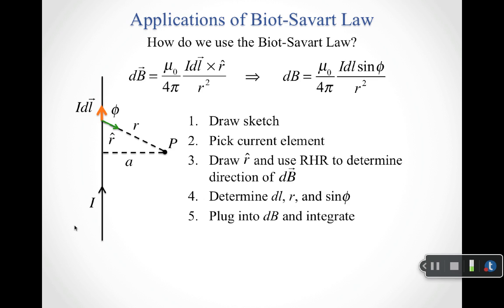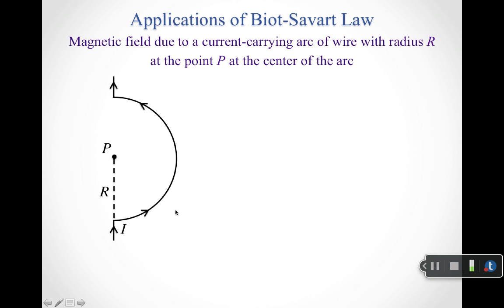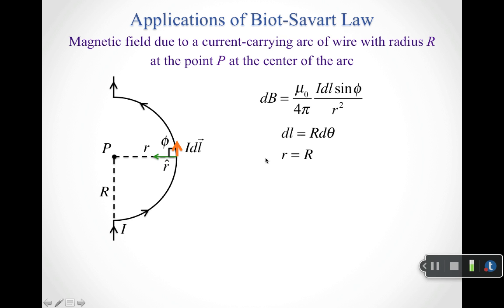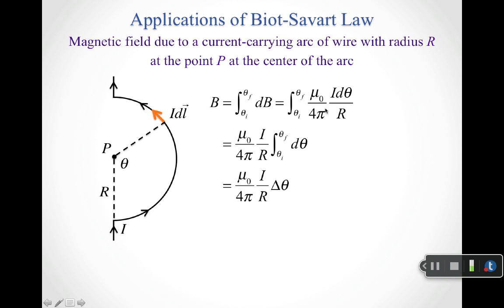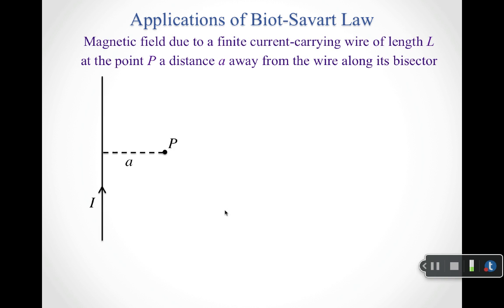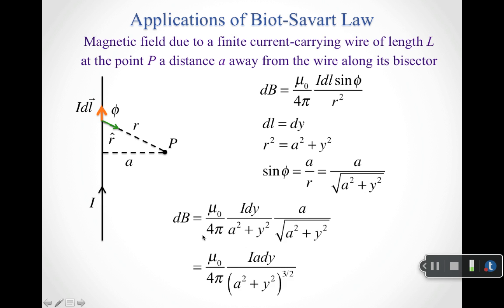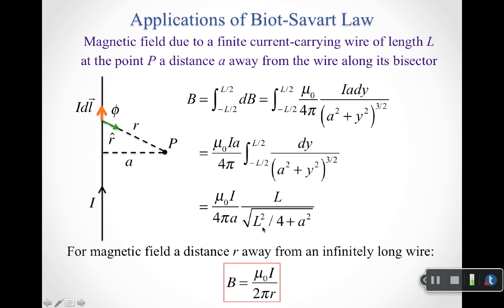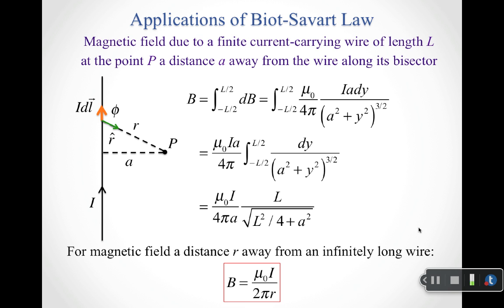Applications of Biot-Savart Law